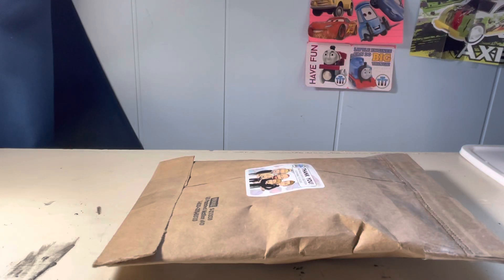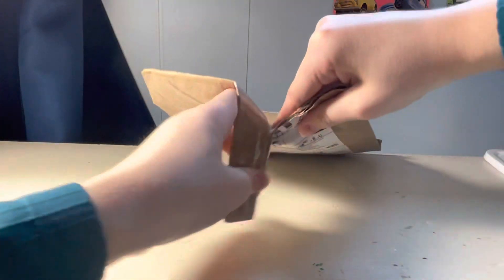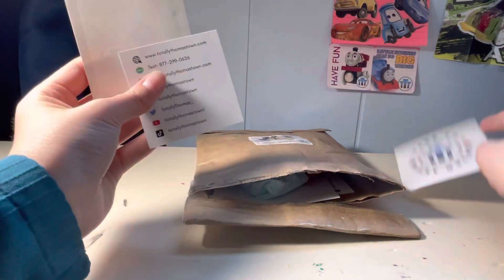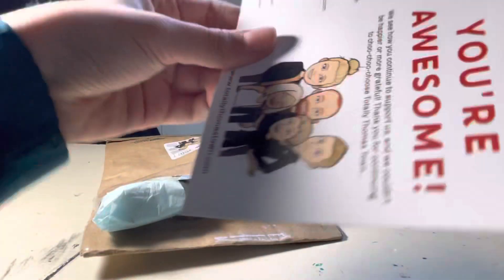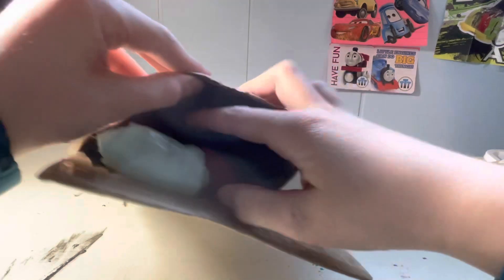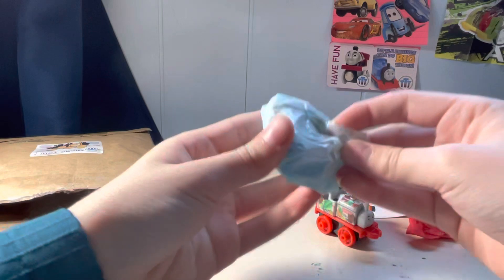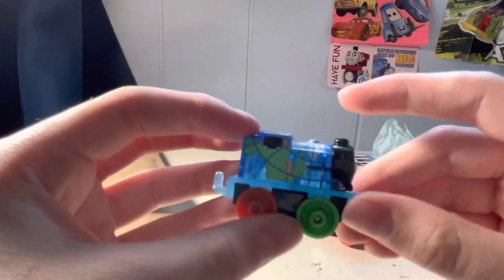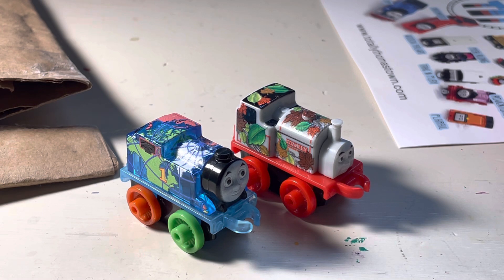Toatally Thomas Town Haul #3